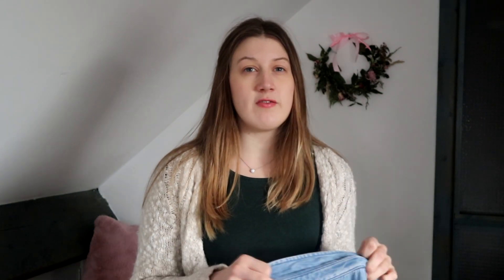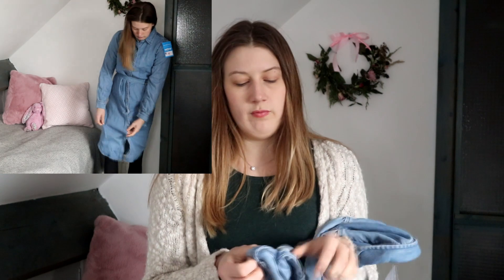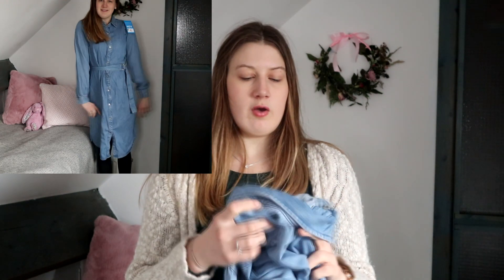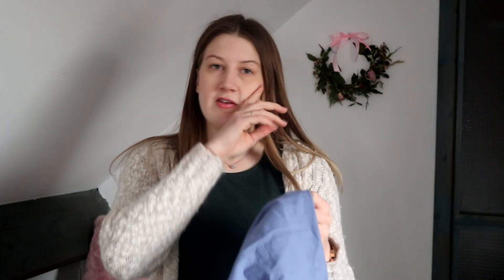Try on Clothing Haul - Next, UK. Work wear, casual and going out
Hello viewers, in today's video I am showing you the five dresses that I purchased in Next. There wasn't a changing room in the shop, so I am going to return a few of them. Hope you enjoy!